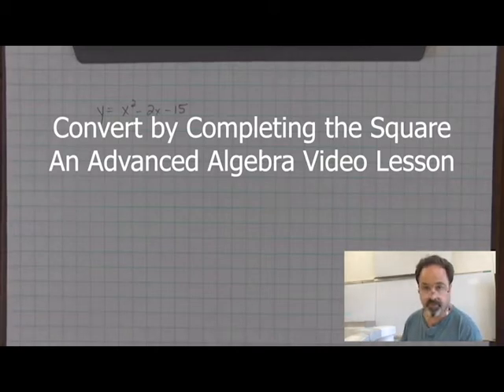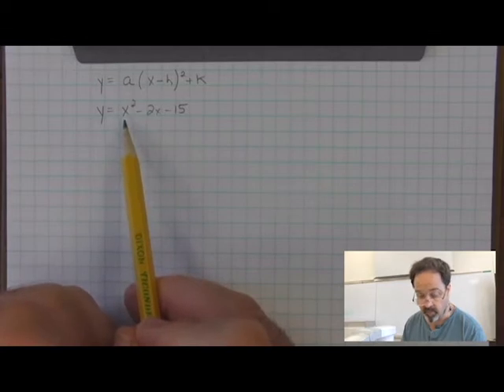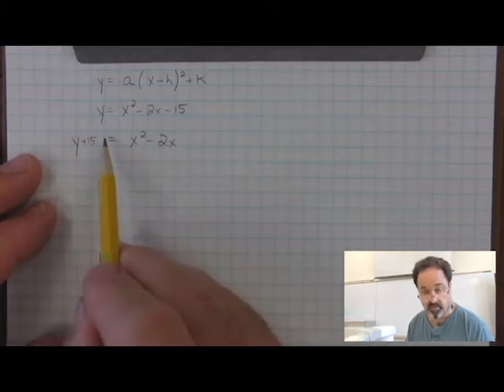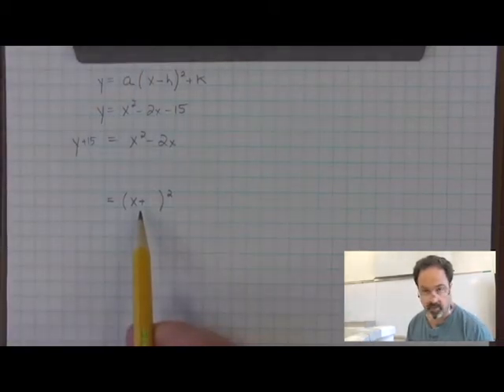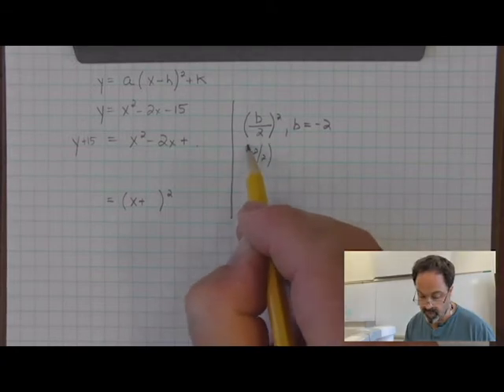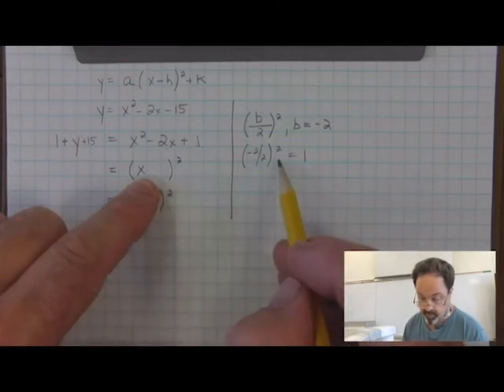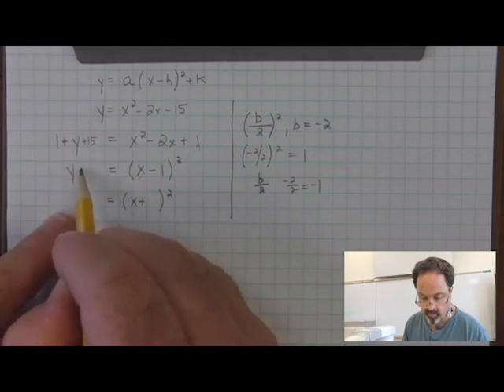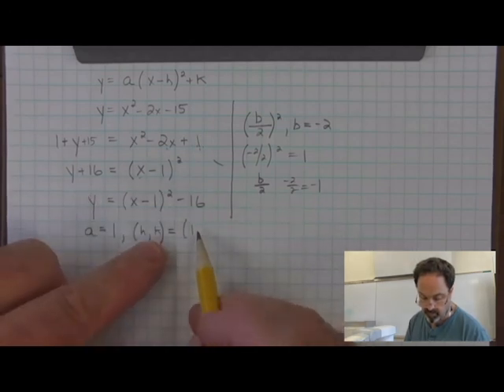VLSos Convert by Completing Square